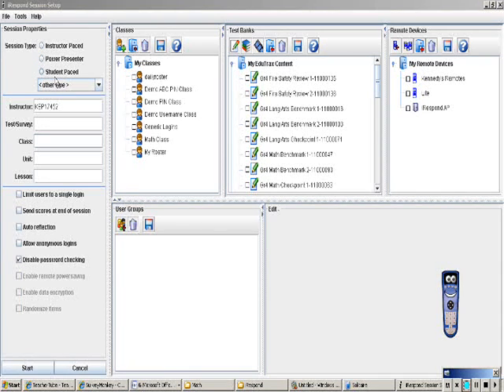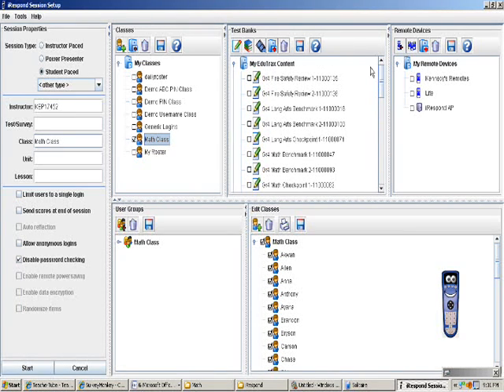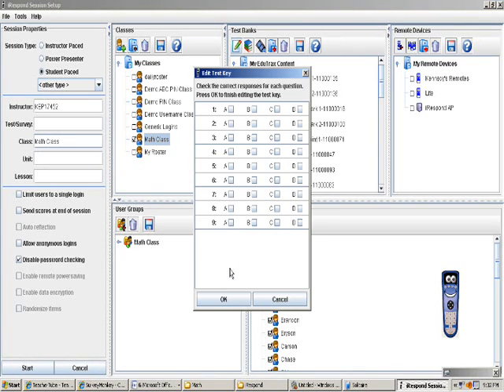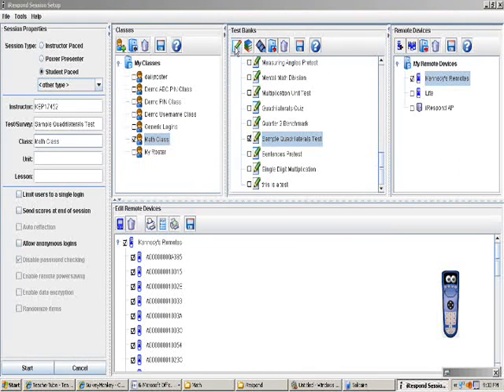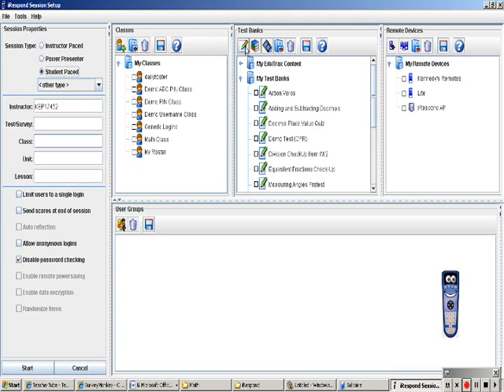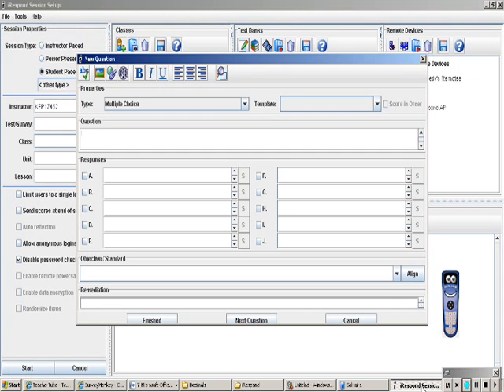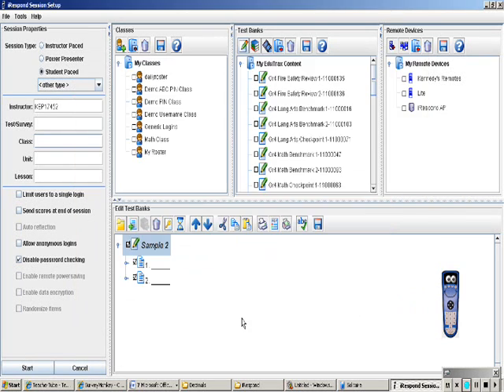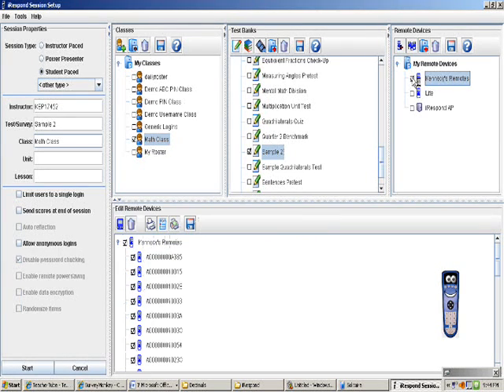Creating Student Paced Tests